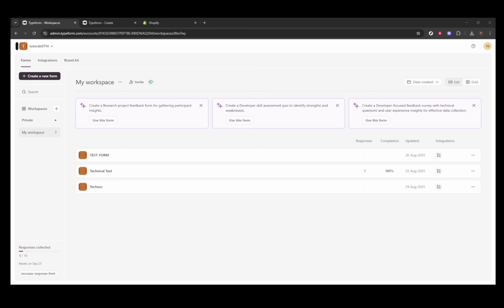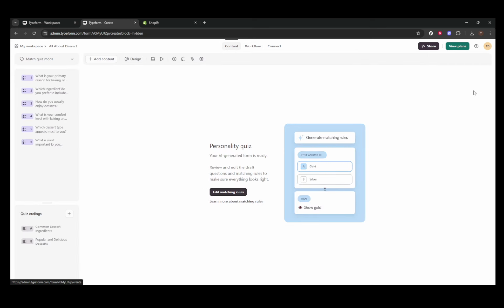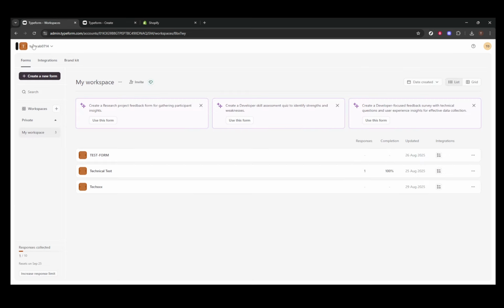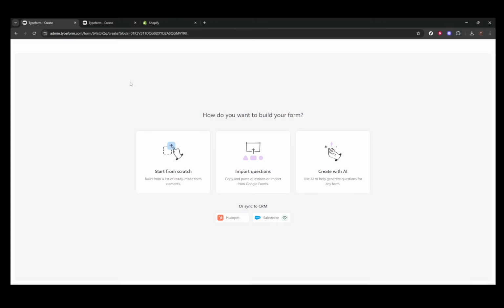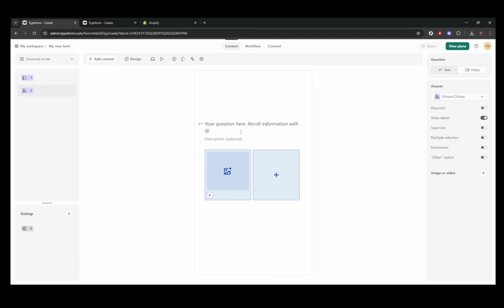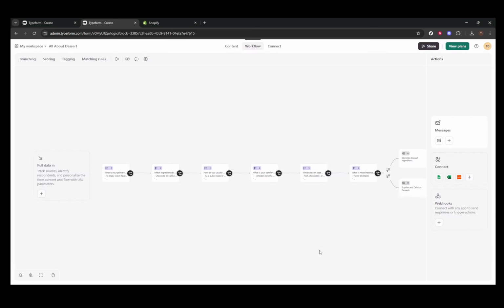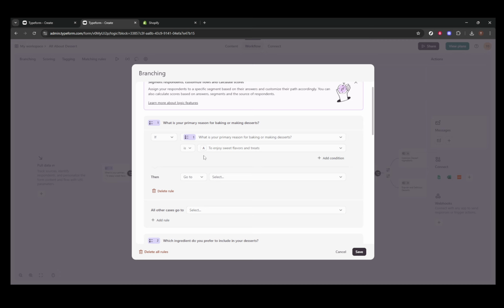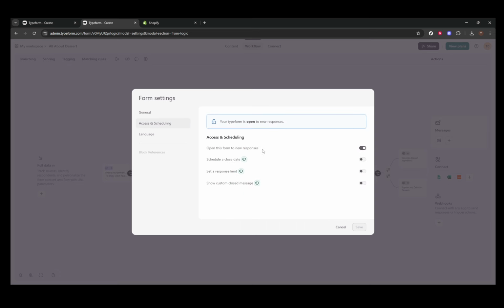How to Make a Typeform Quiz [2026 Full Guide]